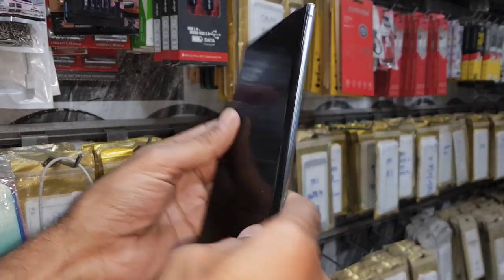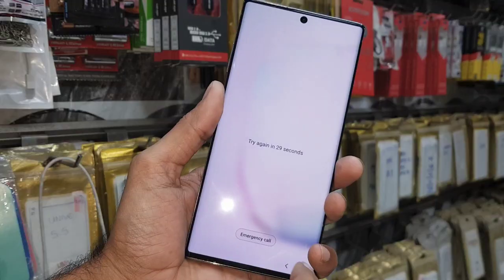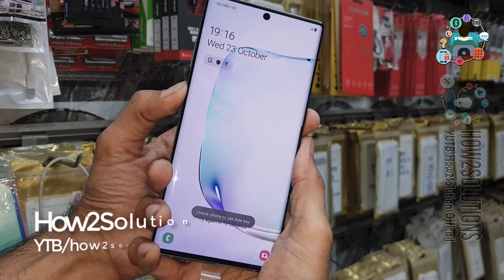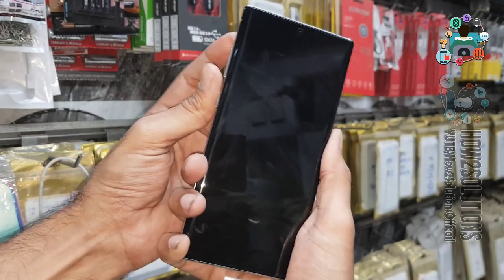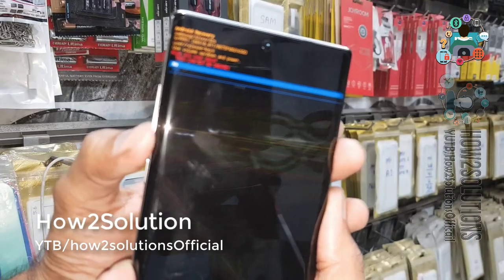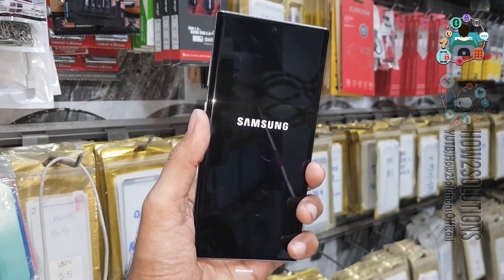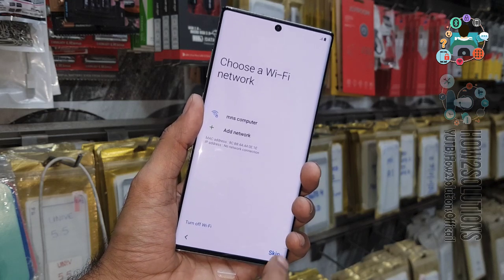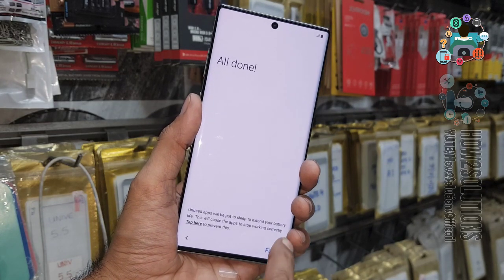Samsung Note 10 plus hard reset pattern unlock forget password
- -  WORKING ON - -

- - - Samsung FRP - - -
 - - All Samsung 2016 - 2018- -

FRP Android
 - - Honor FRP  - -

Fix
 - - Stuck on Samsung Logo - -